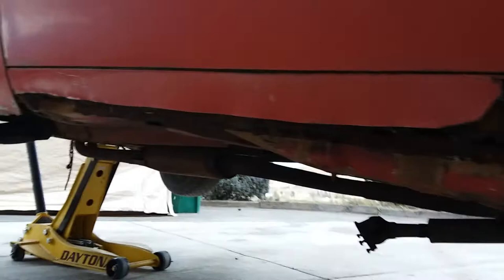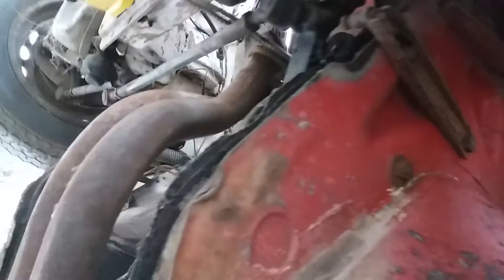Alfa ROMEO 1967 GTV STEPNOSE